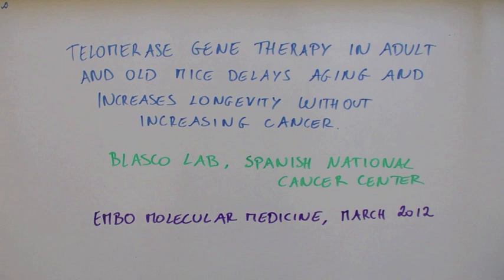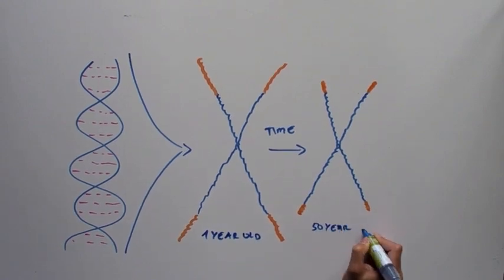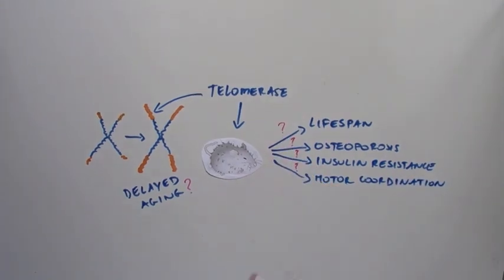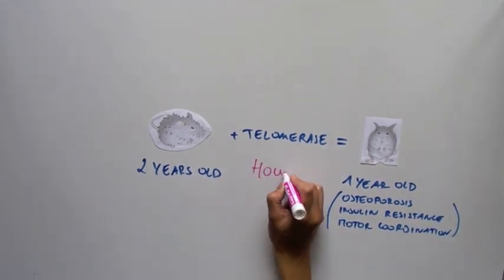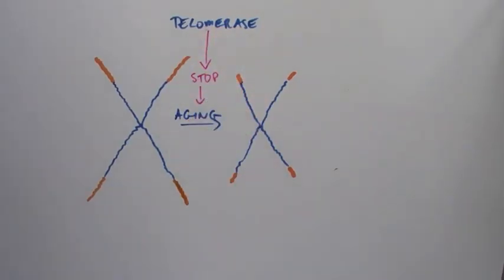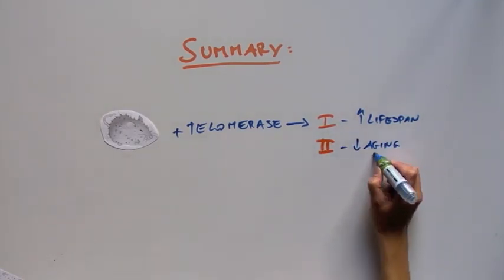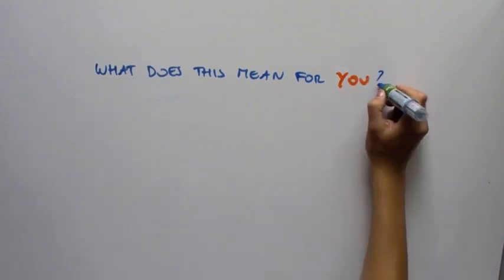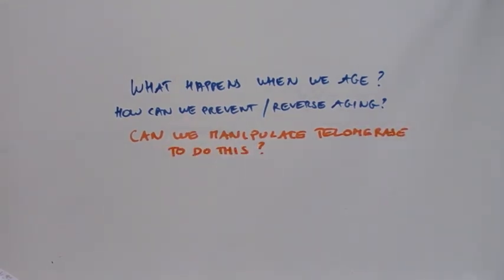STOPPING THE CLOCK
What if we could stop aging? Or even reverse it? Scientists are discovering new ways to apply gene therapy to the question of longevity in a mouse model!

Original Article: Telomerase Gene Therapy in Adult and Old Mice Delays Aging and Increases Longevity Without Increasing Cancer
Bernades de Jesus et al. EMBO Molecular Medicine, 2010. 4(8) p. 691-704.